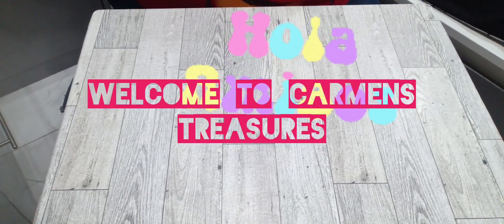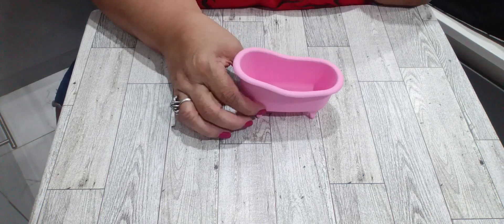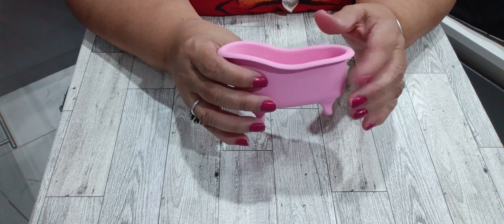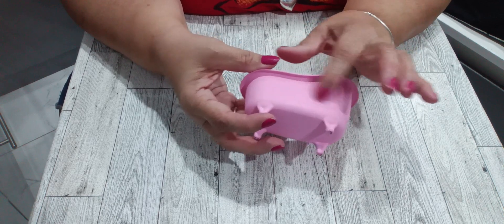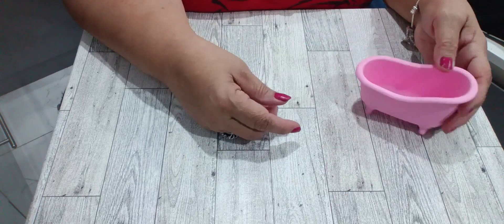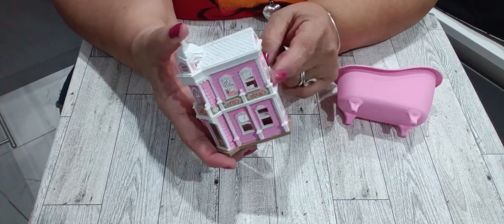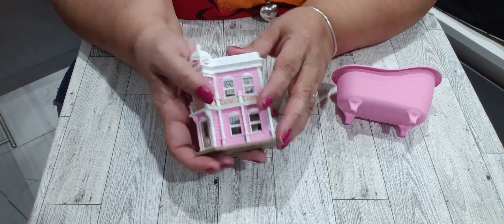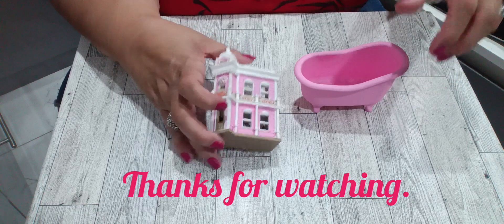Miniatures for my doll house.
Hello welcome to my my channel thank you for your support don't forget to give me a thumbs-up  like and a share 💕